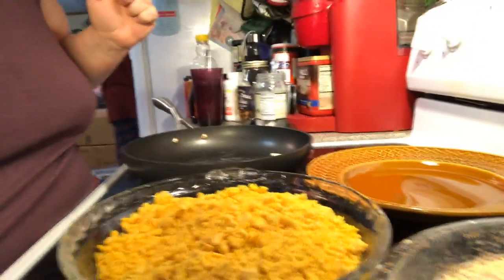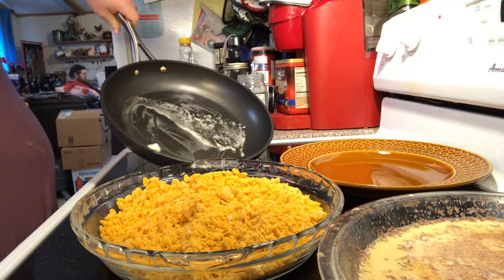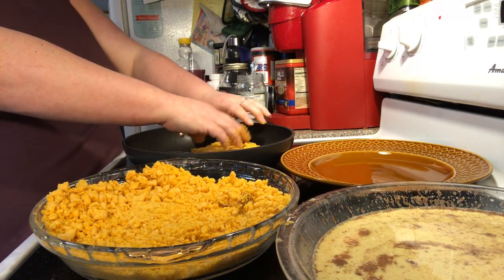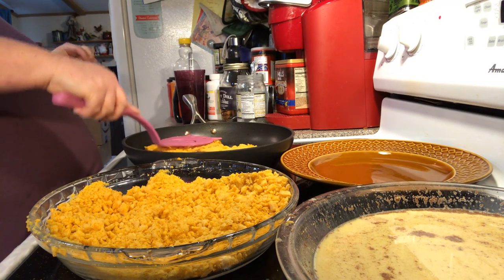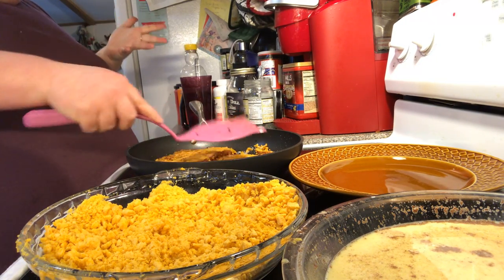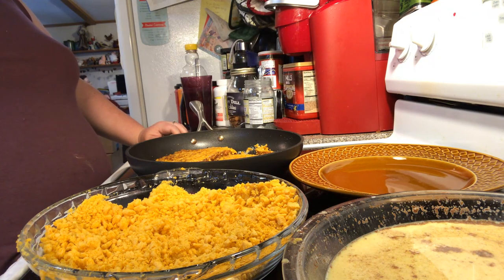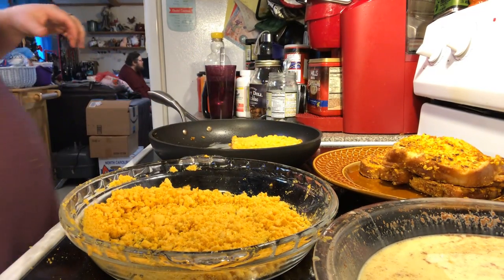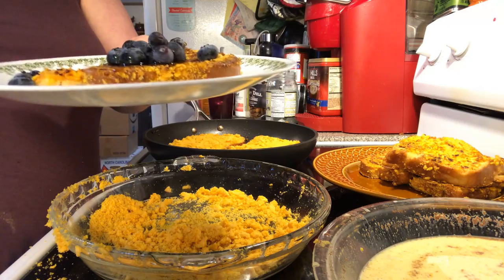CAP'N CRUNCH FRENCH TOAST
6 large eggs
2 tablespoons optional
2 cups milk
1 teaspoon pure vanilla extract
1⁄2 teaspoon cinnamon
1⁄2 teaspoon nutmeg
butter for frying your french toast in
1 (16 ounce) box Cap'n Crunch cereal - I only ended up using half of the box!
1 loaf Texas toast thick bread-cut into thick slices

Pour Cap'n Crunch into a gallon-size ziplock bag and crush to a course meal -- make sure there are a few good size pieces in the mix. Pour into a  pan in order to dredge properly- I sued a glass pie plate 10 inch.
Combine eggs, sugar(if you it), milk, vanilla, and spices in a large bowl. It will have the consistency of custard I chose another glass pie plate 10 inches for mine.
Soak each slice of Texas Toast in wet ingredients, 30 seconds each side. Be sure the edges are moist, too.
Dredge in Cap'n Crunch, lightly press onto each side, and around the crust. Place on parchment paper until all slices are coated.
Heat 2 tbs. butter in large skillet, then gently place slices in pan; two at a time.
Cook 2 to 3 minutes per side. Place on parchment covered baking pan in a warm oven.
Then serve with maple syrup or berries like i did if you want too!
Or you can sprinkle some powdered sugar over the top too!

Mailing Address:
Sara Potter